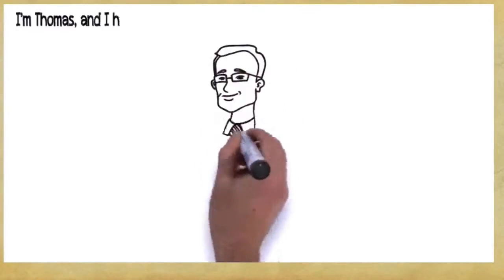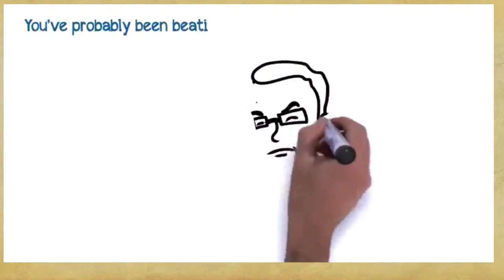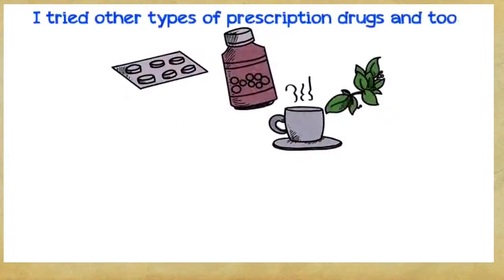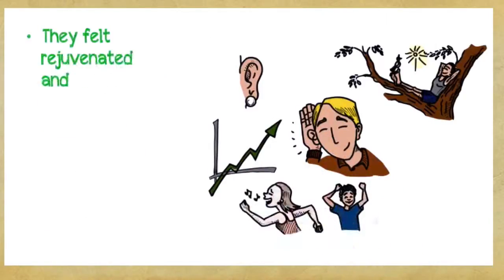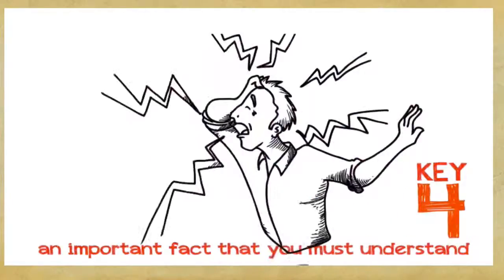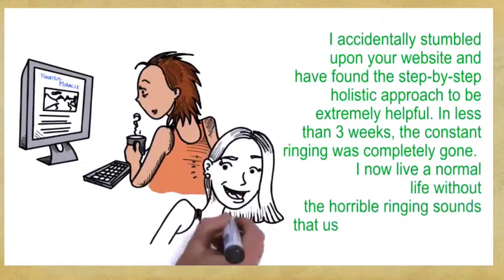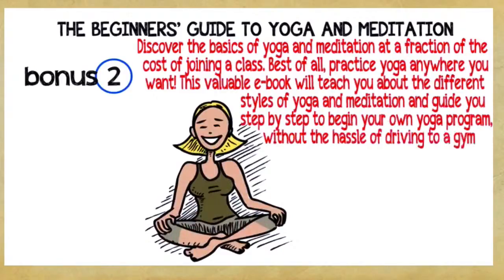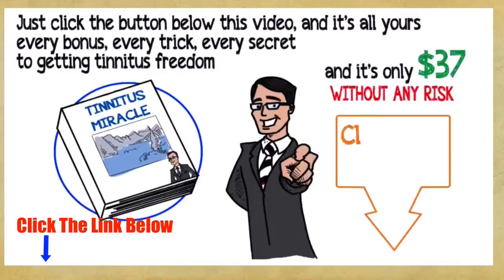Tinnitus Treatment Del Rey Oaks California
Currently, there is no single treatment for tinnitus. Tinnitus treatment generally involves a multi-disciplinary technique and consists of a variety of symptom management methods. Tinnitus specialist John Currie has assisted countless tinnitus patients by using his tinnitus treatment website. See our details blog at tinnitus blog The website is updated daily with new tinnitus thoughts and answers.